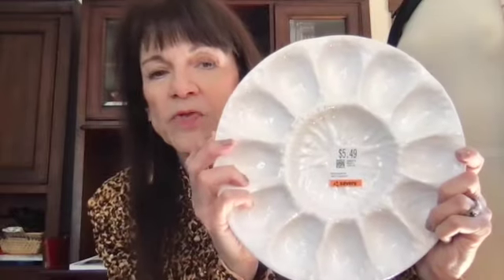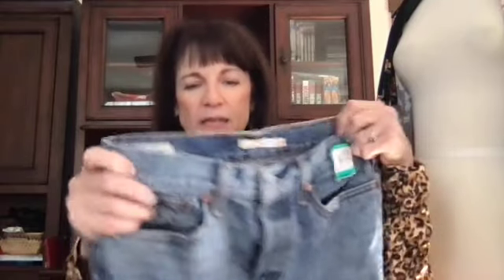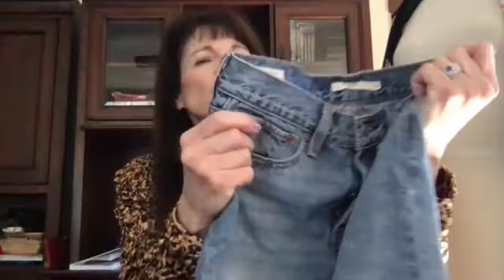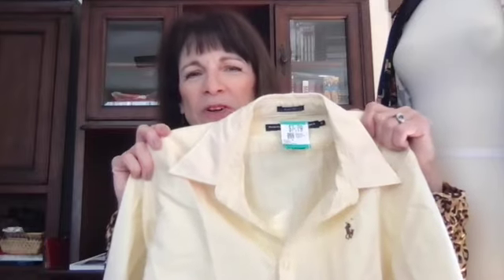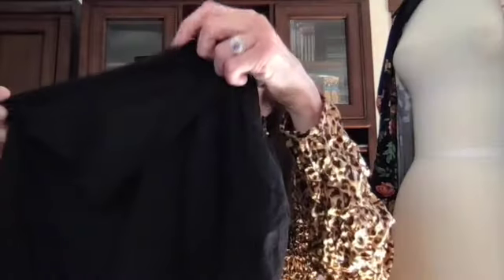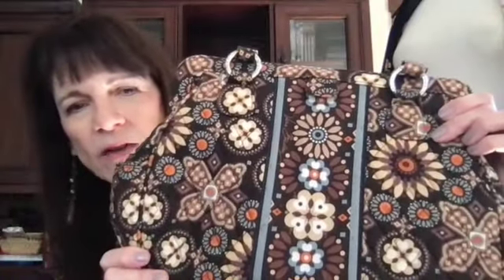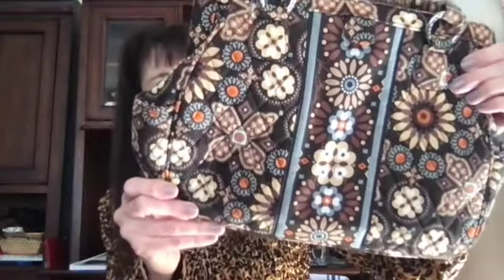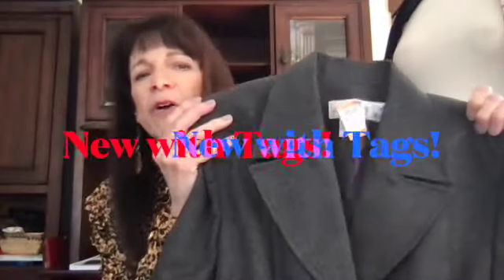I'm Back! Thrift Haul SD 480p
I'm Back!  This video is a thrift haul from my latest excursion and an intro back into my channel.